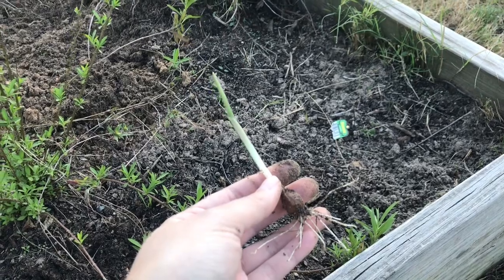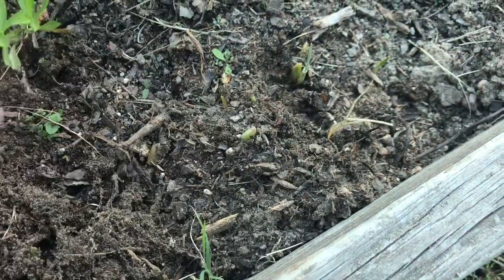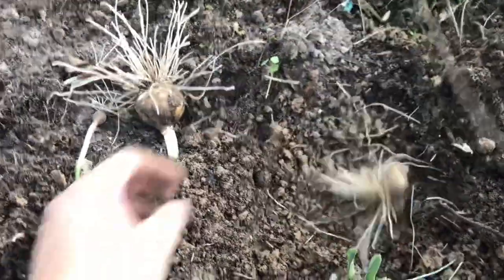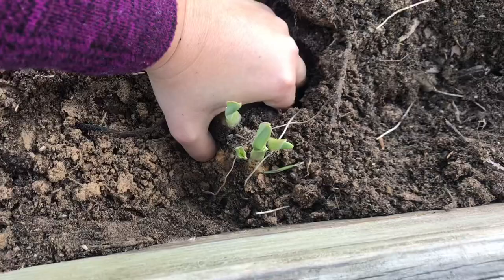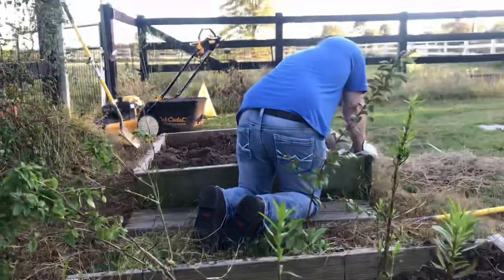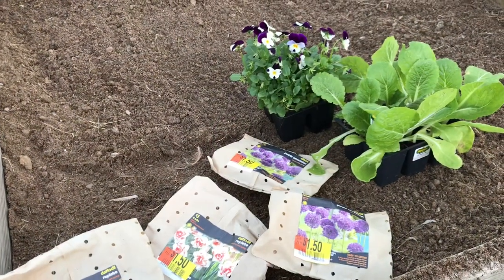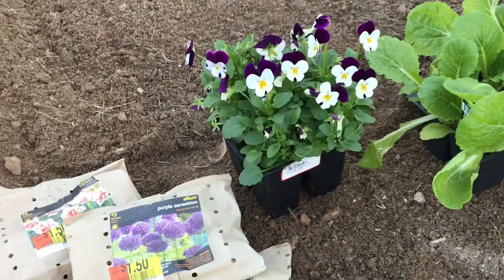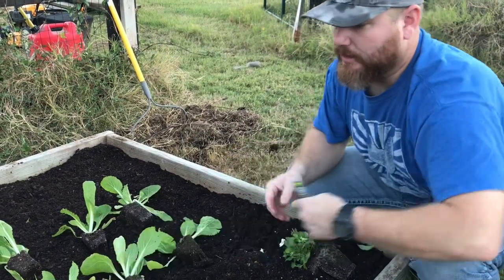How To Transplant Garlic and Plant Napa Cabbage 🌱 Gardening Tips